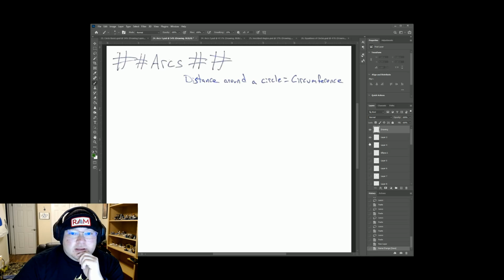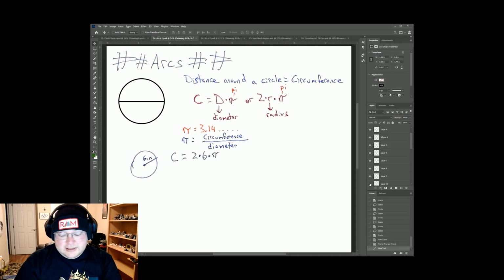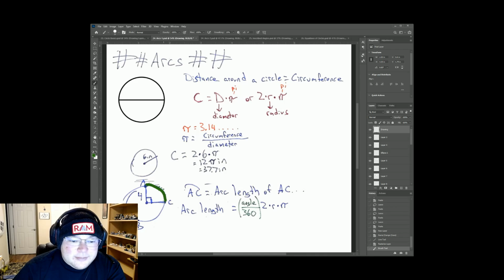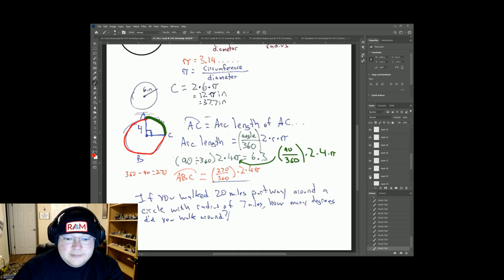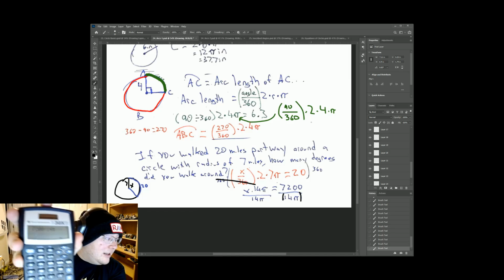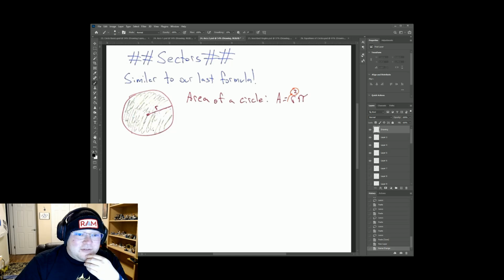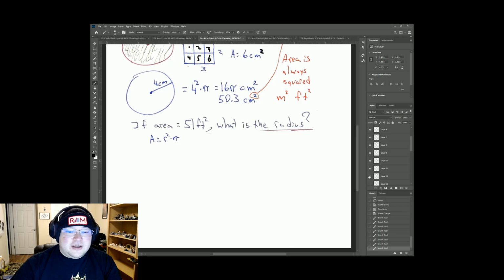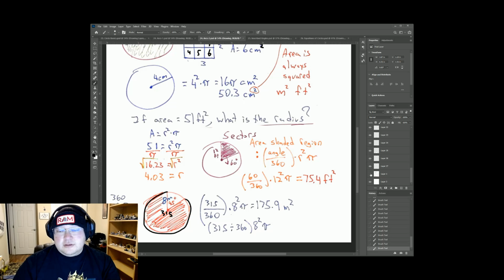28. Arc Length and Sectors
Pieces of a circle.  Parts.  Spare parts?  Is that what I am?  Something to be scavenged by others to make them better?  Lol.  Who even reads these things, anyway?